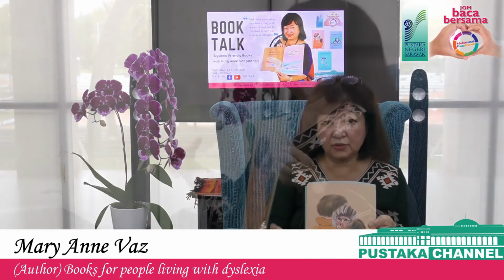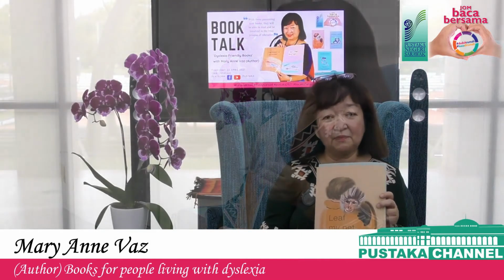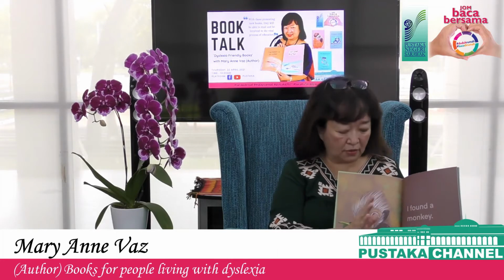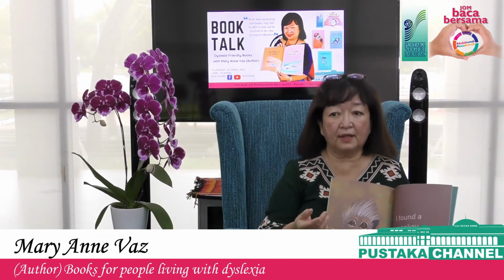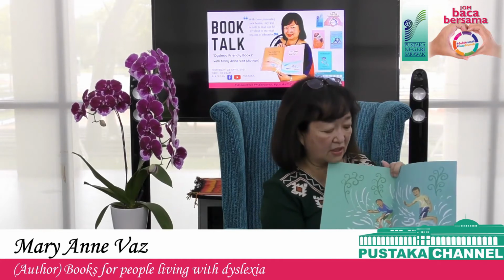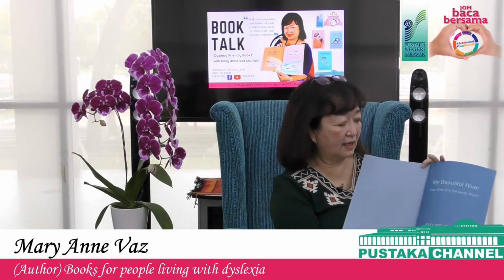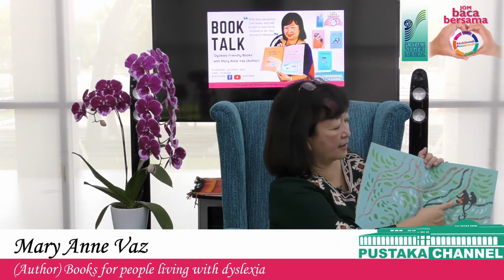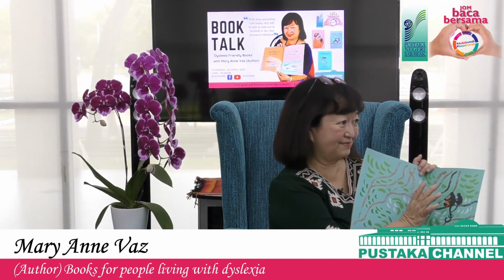Jom Baca : `Book Talk session with Mary Anne Vaz'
Book Talk session with Mary Anne Vaz : Books for People Living with Dyslexia

Mary Anne (Author) will be sharing and talking about the books she has written for the dyslexia or reading difficulty.

Let's enliven the LET'S READ TOGETHER FOR 10 MINUTES 2021 Program

Don't forget to fill out the attendance form as well as feedback on the program by filling out the online form